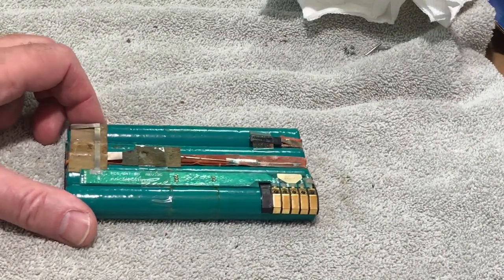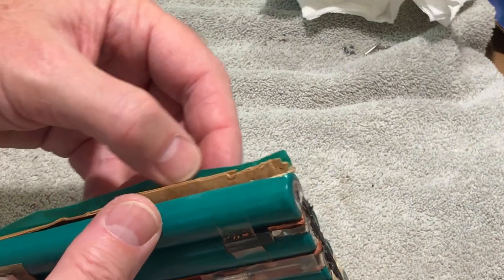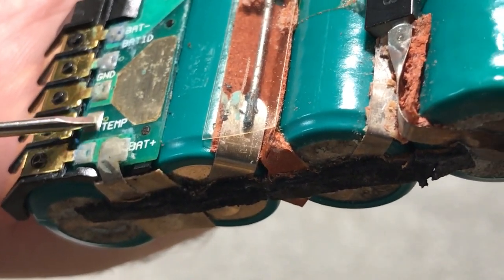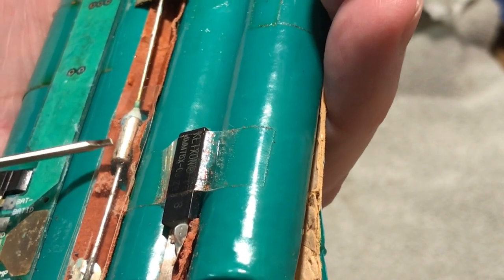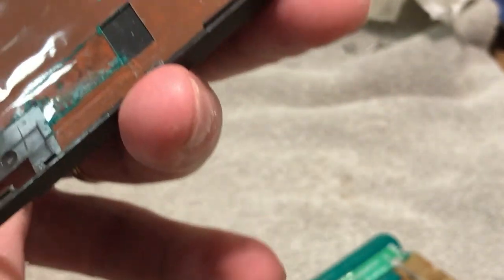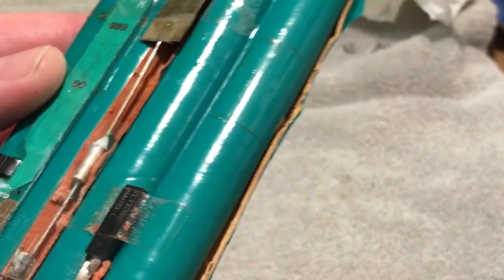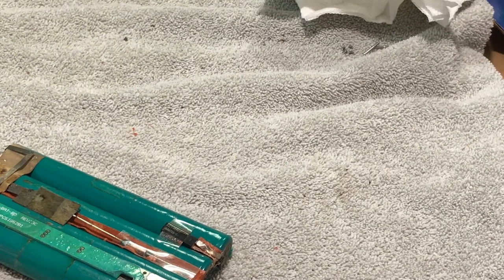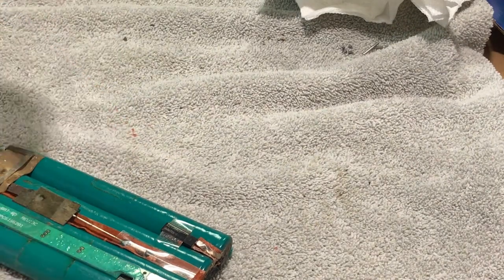REBUILDING THE POWERBOOK 1400 BATTERIES PART 2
This video #51 is about HOW TO REBUILD THE POWERBOOK 1400 BATTERIES  PART 2  We Are Learning More About This Battery How It Works The What The Components Do To Aid In The Functionally And Life Of The Battery